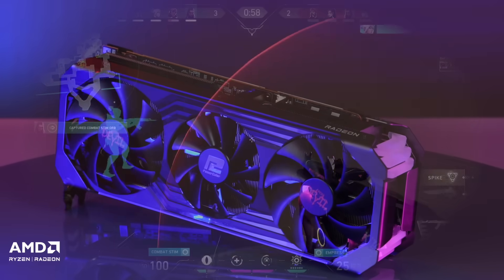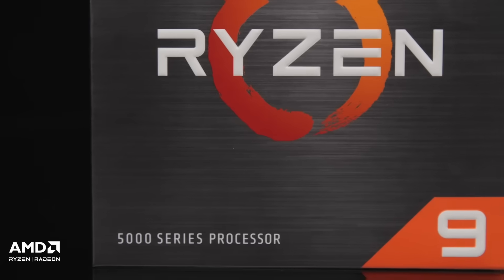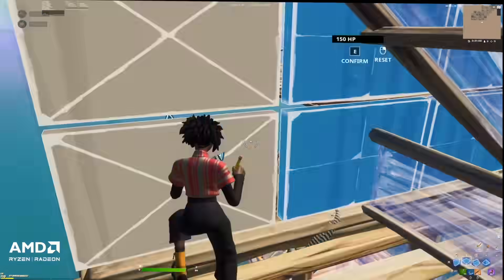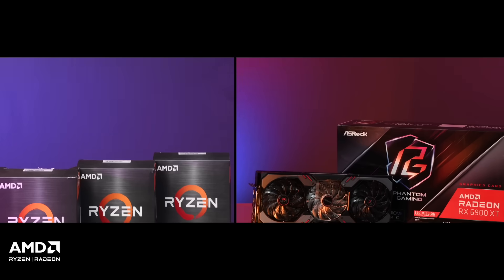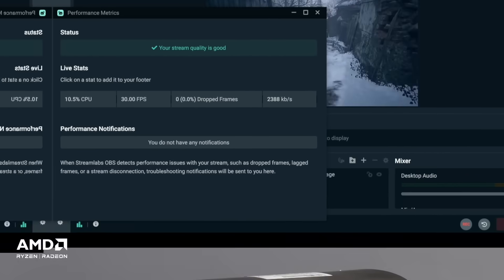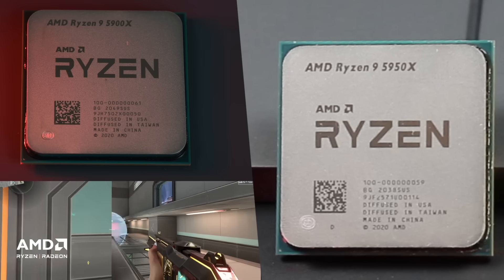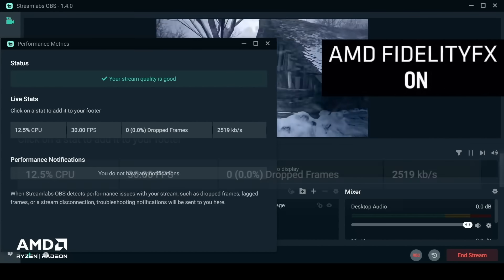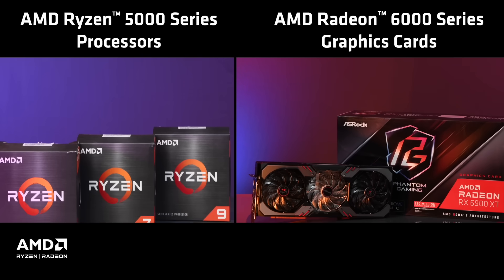Experiencing Gaming with the AMD Ryzen 5000 Series Processors + AMD Radeon RX 6000 Series GPUs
A gaming PC has two major components that affect performance the most. The first is the graphics card and the other is the CPU. If you want your gaming PC to provide the highest frame rates possible, then you need to pick the right CPU and GPU for the job and the AMD Ryzen 5000-Series processors and Radeon 6000 Series graphics cards have pretty much set the bar for performance. We explore why.